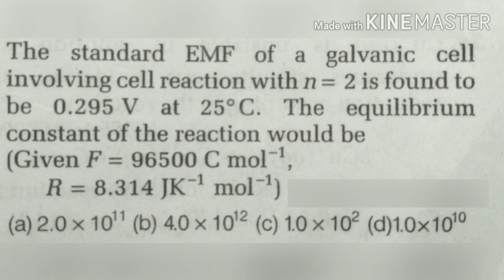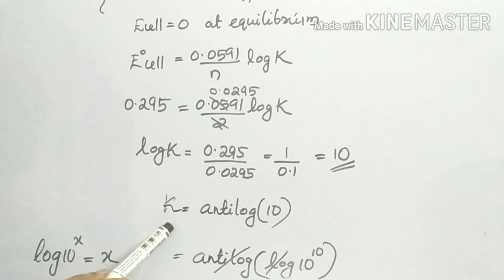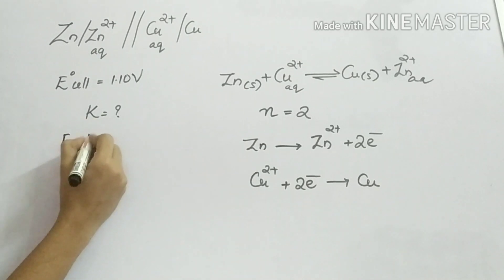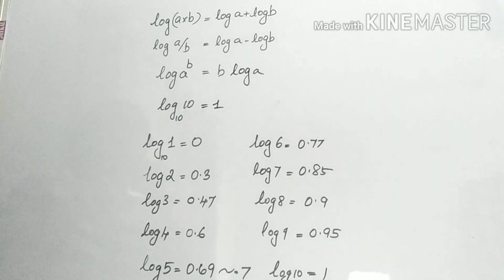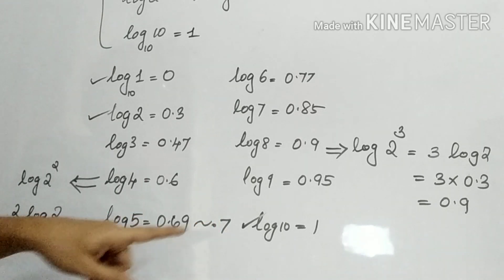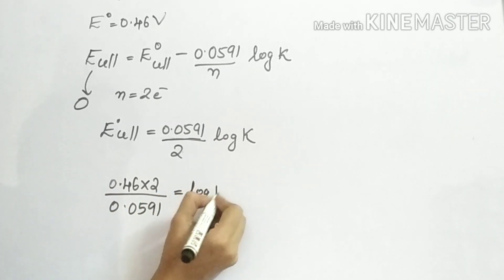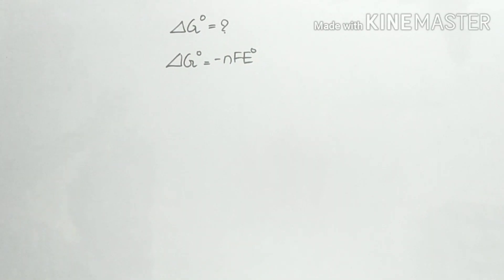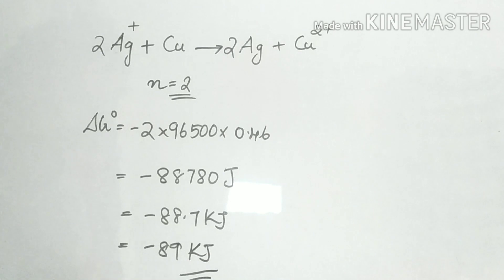Electrochemistry 3| Trick to find Antilog | NEET/KEAM | Plus two Malayalam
Finding antilog of a negative number

Trick to find Antilog